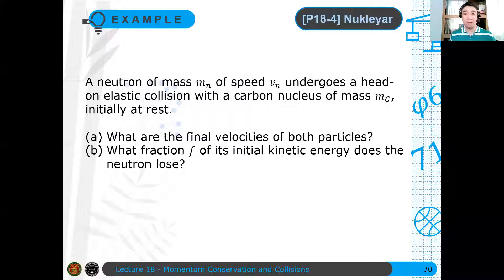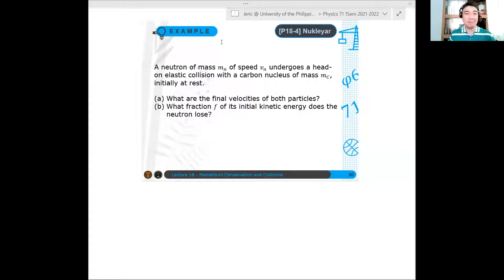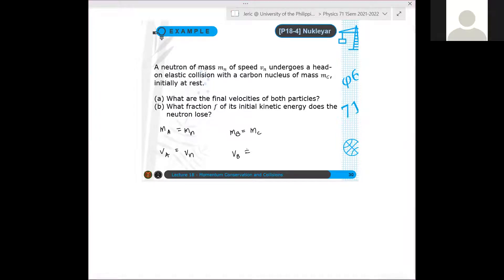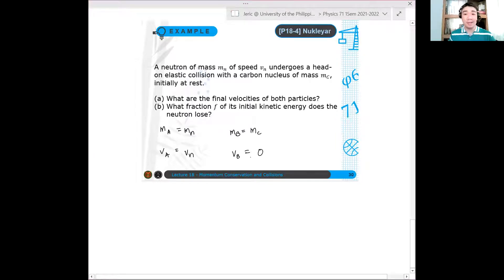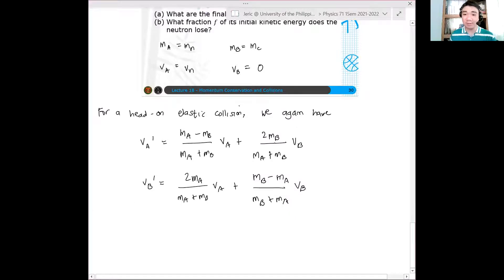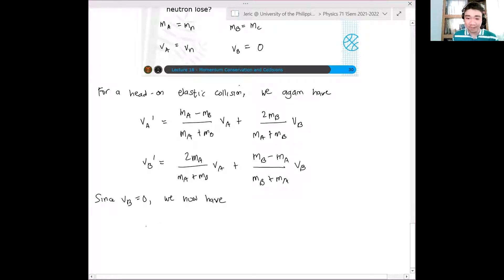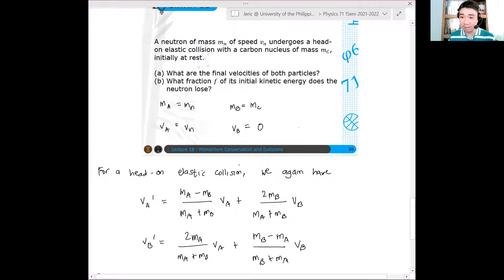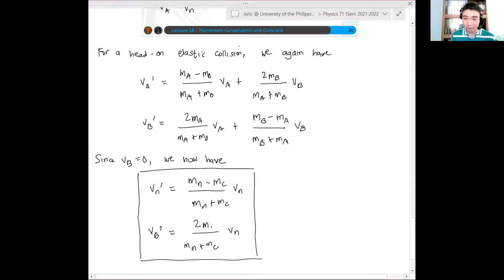Physics 71 Day 18 [Part 7/8] | Example: Nukleyar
In this video, we apply the equations we derived in the previous video in determining the final velocities of a neutron colliding with a stationary carbon atom. We also determined the fraction of kinetic energy from the neutron that is transferred to the carbon atom.

This is a re-recording of a video with the same title because there was a typo in the equation shown in the now-deleted video.